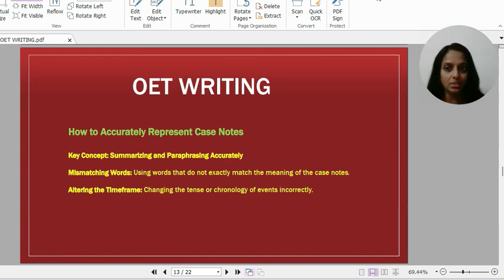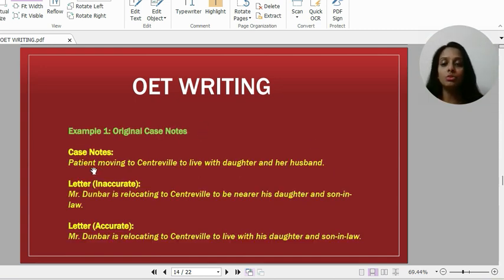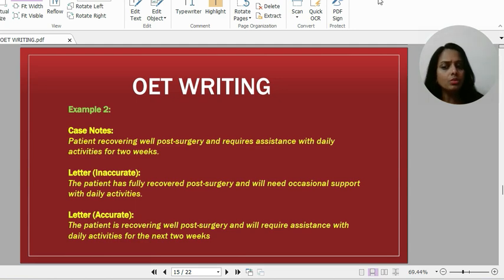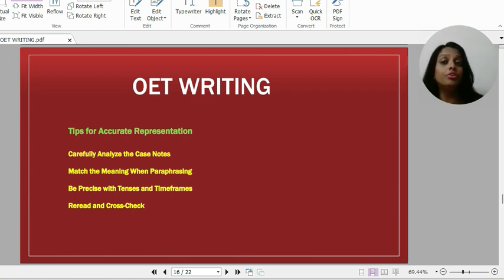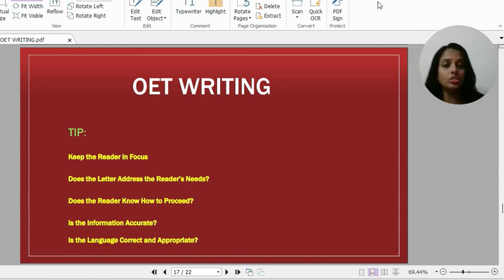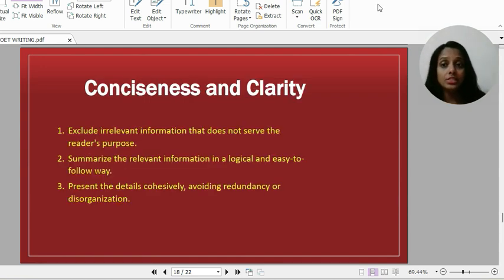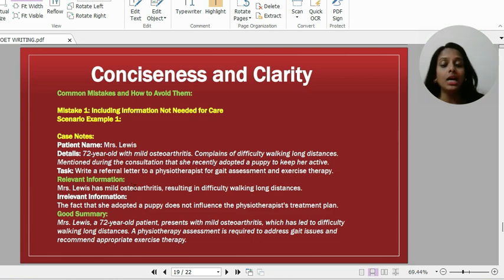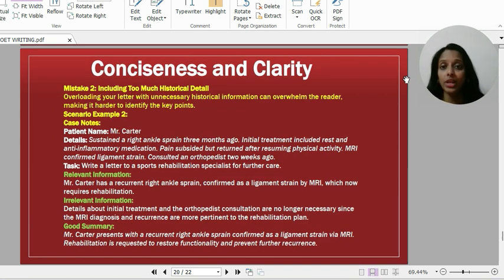OET Writing Lesson Part 3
Master OET Writing with this comprehensive guide! Learn how to structure your response, use appropriate tone, and include all the essential details to meet the marking criteria. Perfect for healthcare professionals looking to excel in the OET Writing test and achieve a high score!